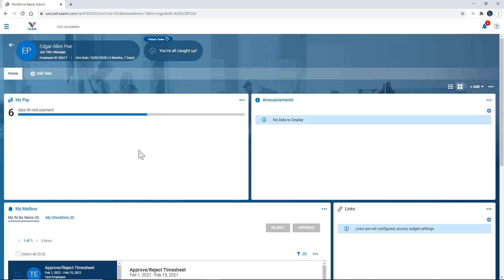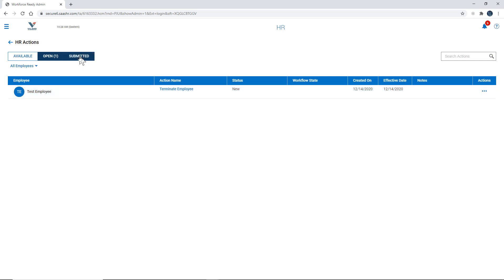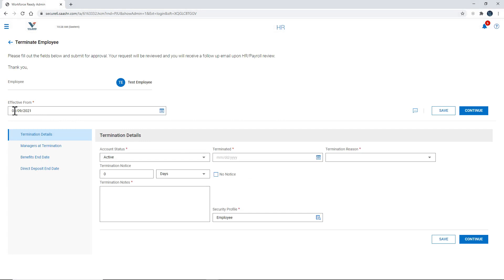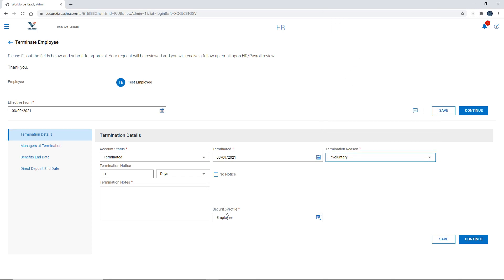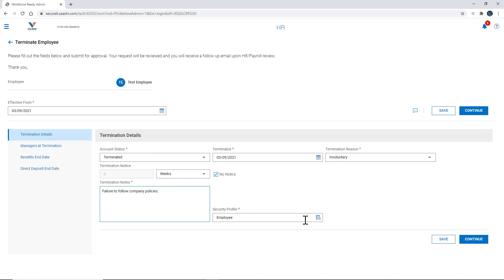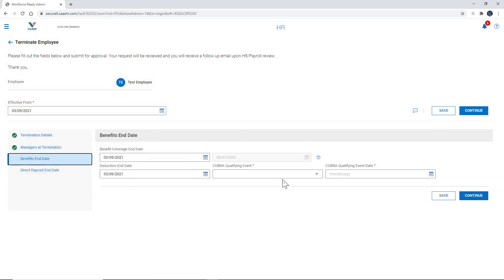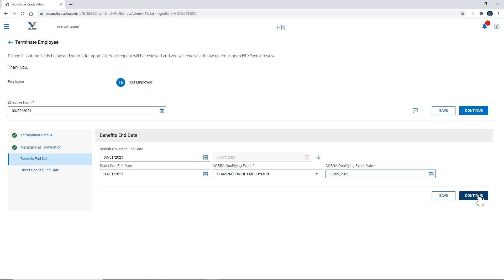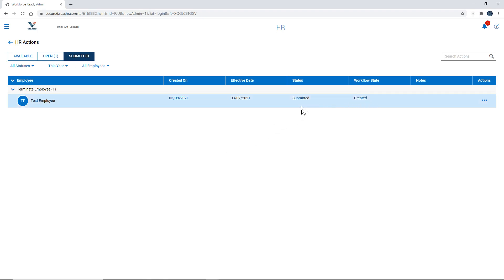Processing a Termination in Kronos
We must process all terminations via the Kronos website. Please follow the steps outlined in this video. You will be notified once all departments have approved the termination.